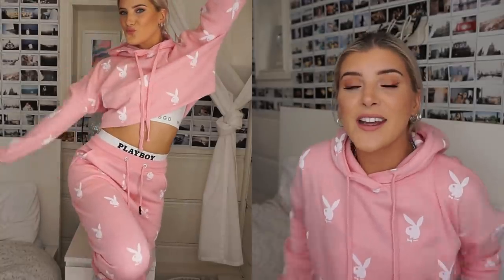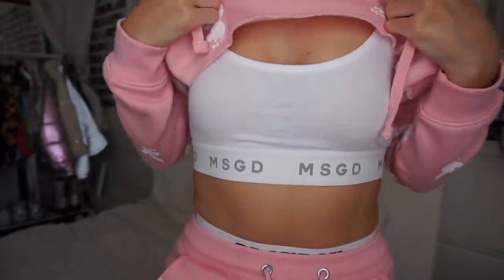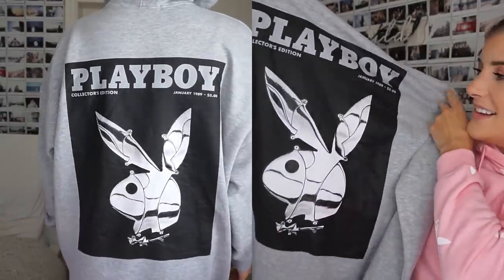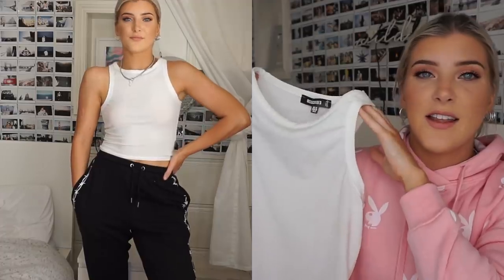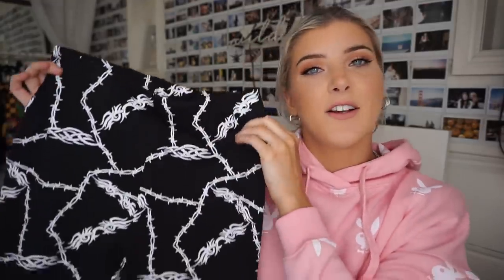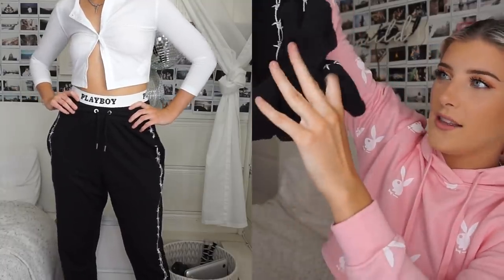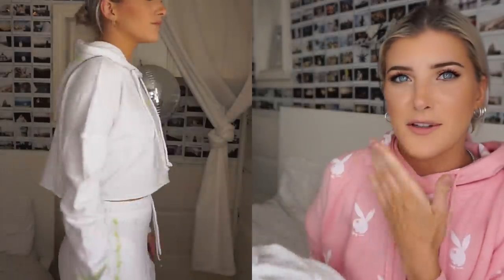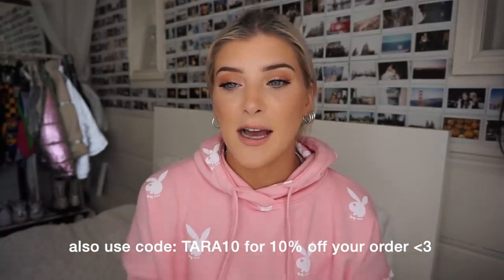Quarantine Queen Try On Haul x MissGuided | Playboy, Barbed Wire + Sweats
Loungewear Try On Haul with everything comfy, cozy, casual that you can wear to still feel cute while at home! I have pretty strictly been wearing sweats and workout clothes lately so I ordered a bunch cute things to wear at home to get me to the end of this time! Thank you so much to MissGuided for sponsoring todays video and to my favorites at MagicLinks!

I hope you liked this haul, I love you guys!

Follow me @tara0neill.

All items linked here (EVERYTHING ORDERED IN US 6):
Pink Playboy Hoodie
Pink Playboy Sweatpants
White MSGD Bralette
Black Playboy High Waisted Bottoms
Grey Oversized Playboy Hoodie Dress
Black Playboy Hoodie
3/4 Length White Button Up
Thin Strap Ribbed Tank
High Neck Crop Top
Jungle Safari Corset Top
Barbed Wire Bicycle Shorts
Black Barbed Wire Sweatpants
White Barbed Wire Hoodie
White Barbed Wire Sweatpants
White Boots (Size US8)